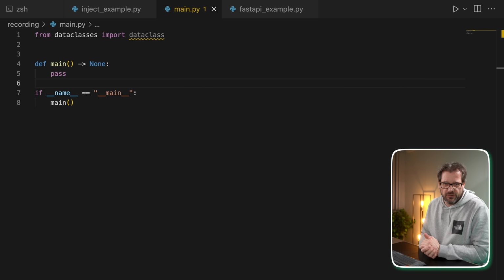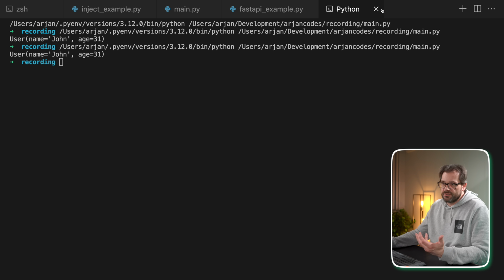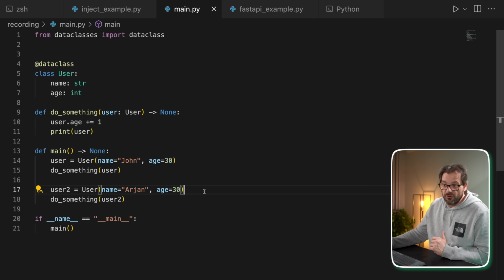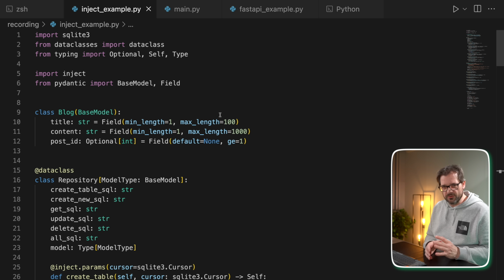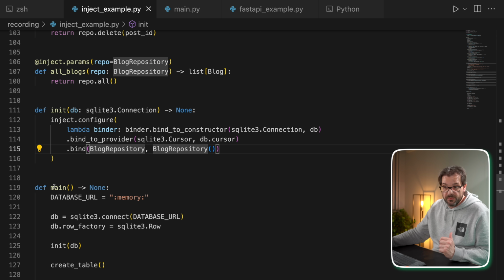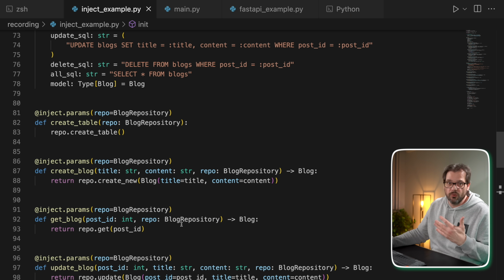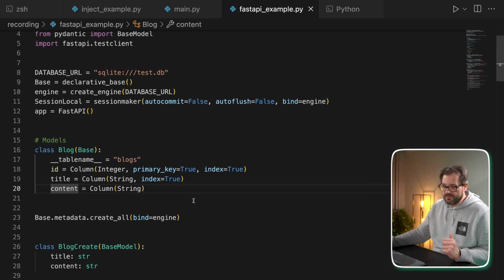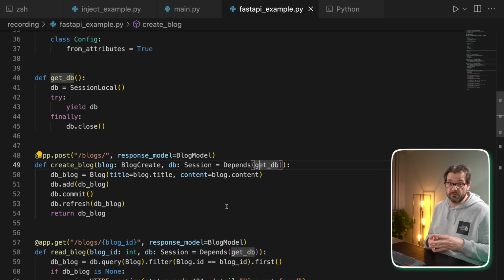Should You Use Dependency Injection Frameworks?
Dependency injection separates resource creation from usage, decoupling your code for better management. In this video, we dive into the next level: dependency injection frameworks. Discover what they do and why they're essential for streamlined coding.

🔖 Chapters:
0:00 Intro
0:49 What is dependency injection?
5:34 'inject' Library: Advanced Features
9:53 FastAPI: Elegant and Intuitive DI
12:19 Detailed Comparison and Use Cases
14:15 Outro